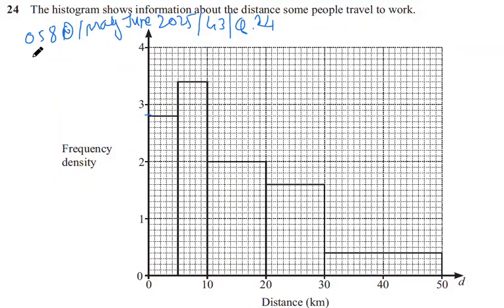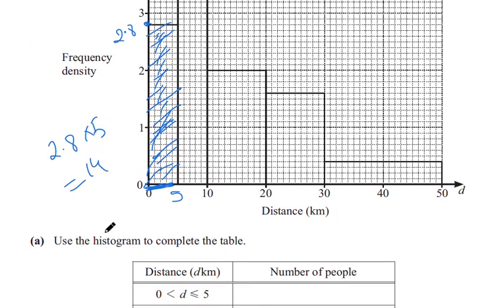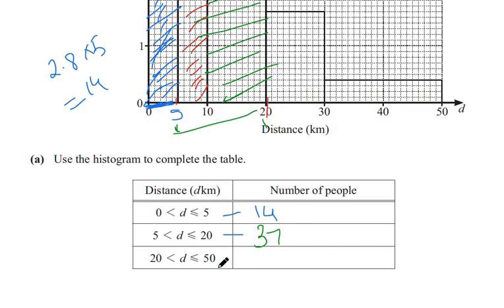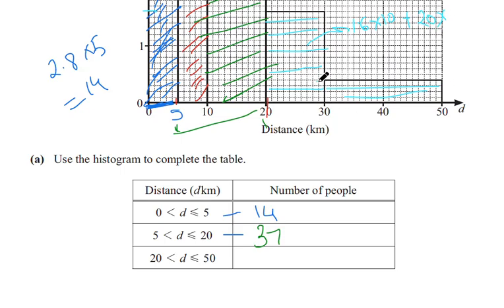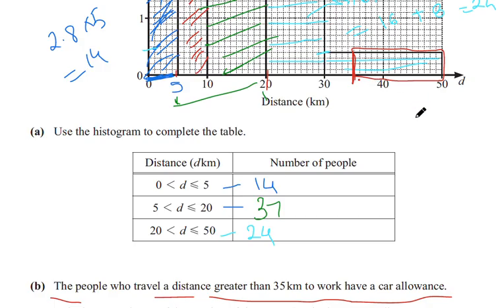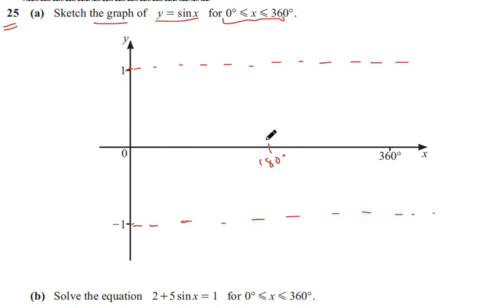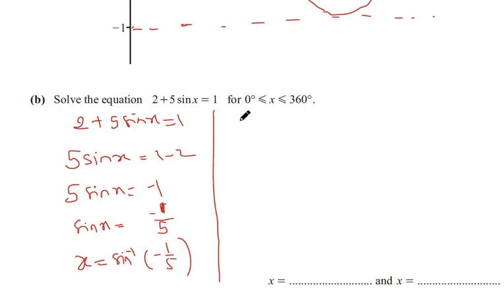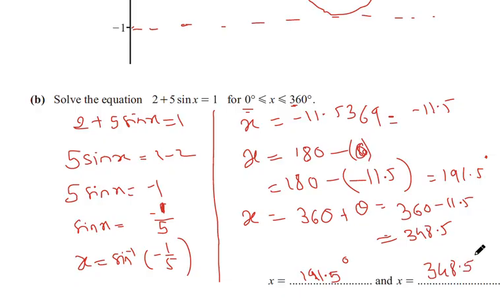0580/MAY JUNE 2025/43 Q24,Q25 /@CAMBRIDGE# IGCSE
0580/MAY JUNE 2025/43 Q24,Q25 /@CAMBRIDGE# IGCSE